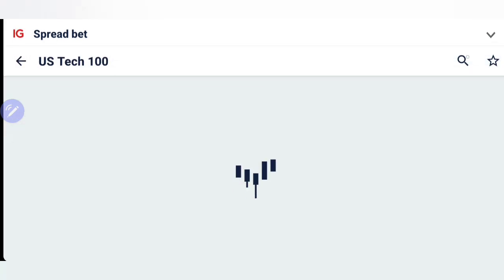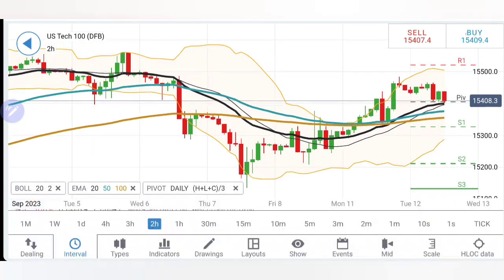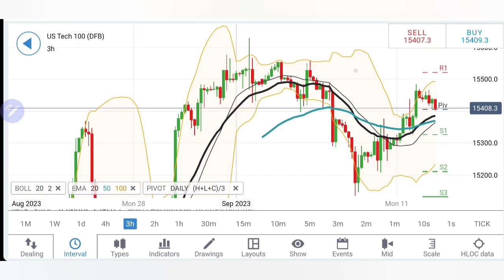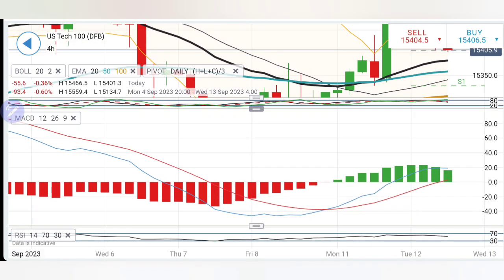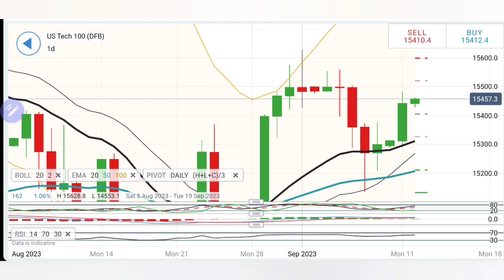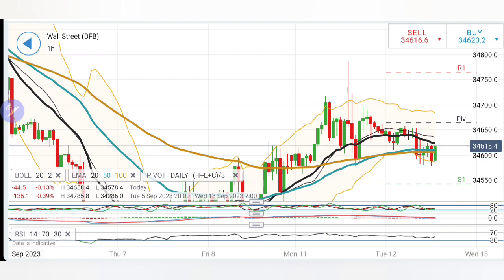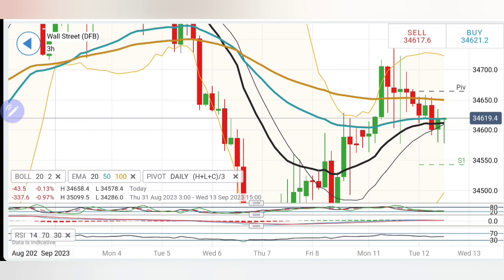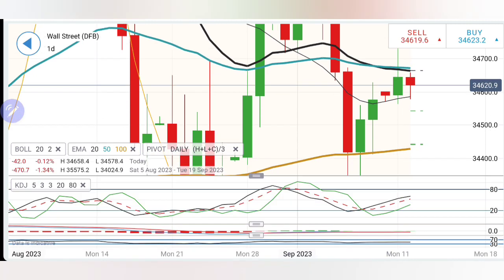Swing Trading Alert ! US30 & Nasdaq 100 Analysis Today |US30 & Nasdaq100 Trading Strategy 12 Sep